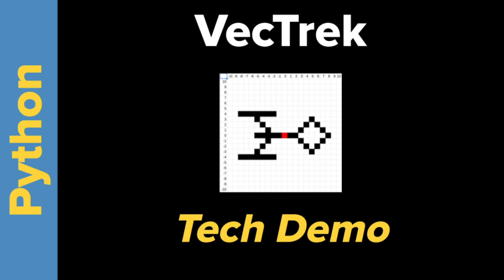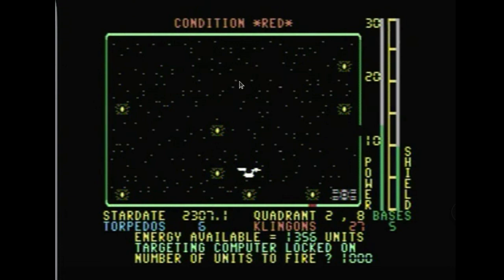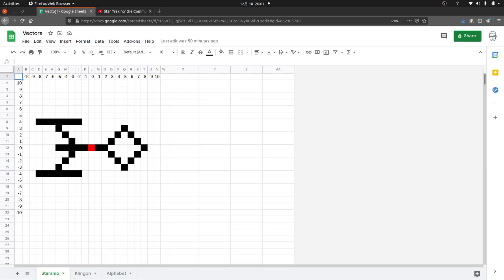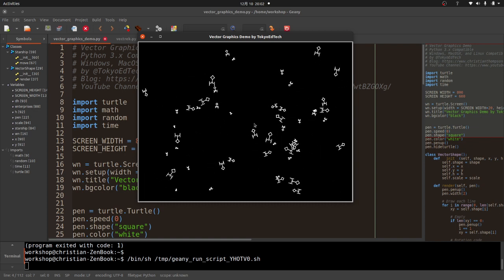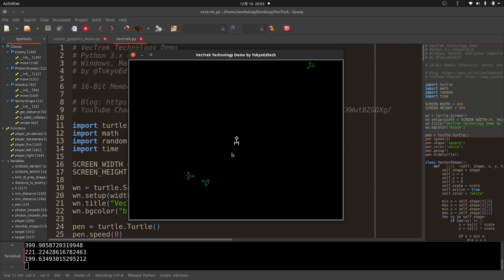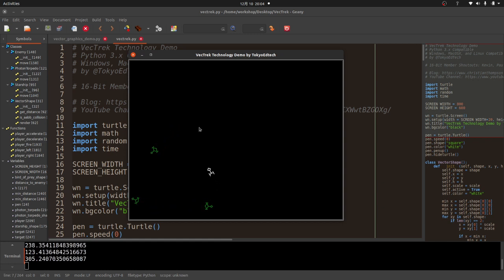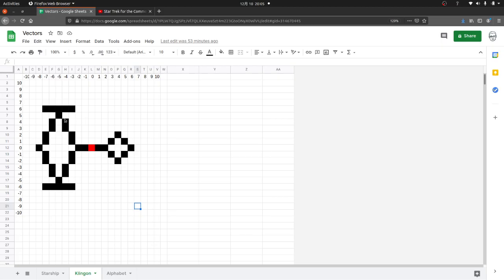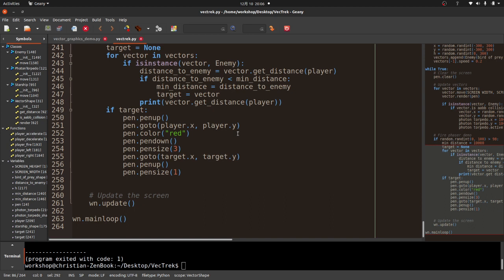VecTrek: Game Concept Demo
Game concept demo based on the classic C64 version of NetTrek using pseudo-vector graphics rendered with the turtle module.